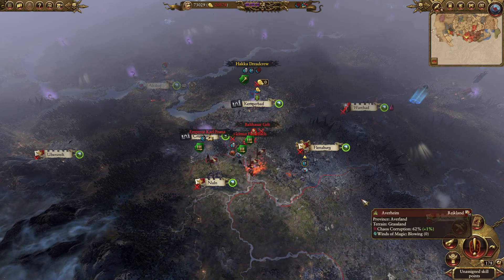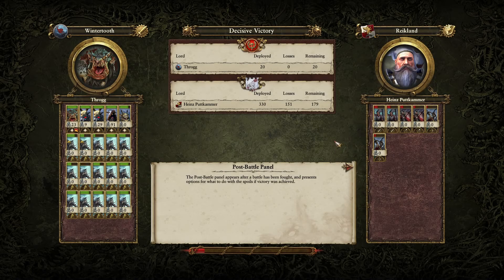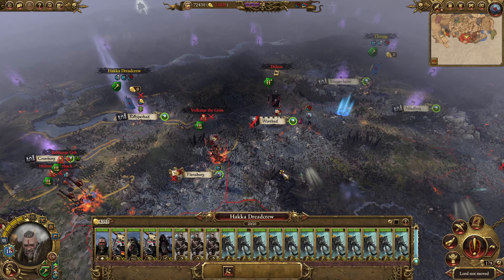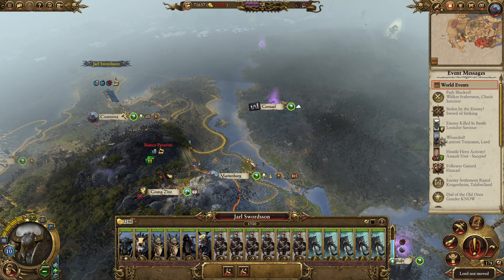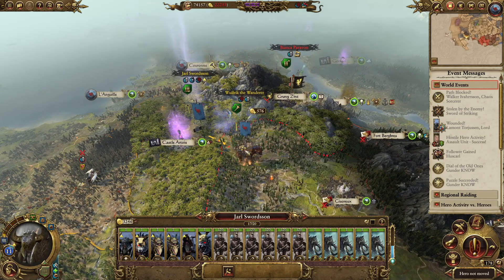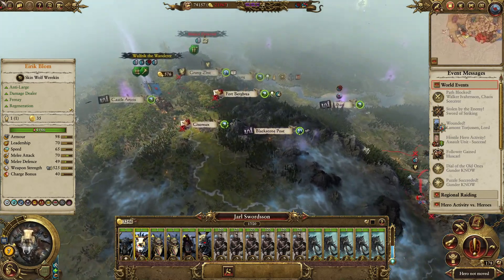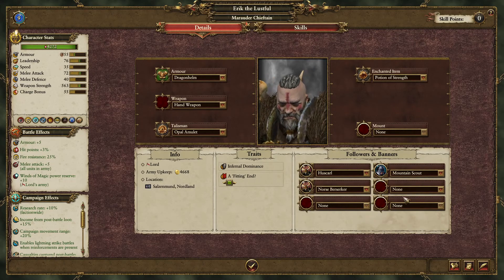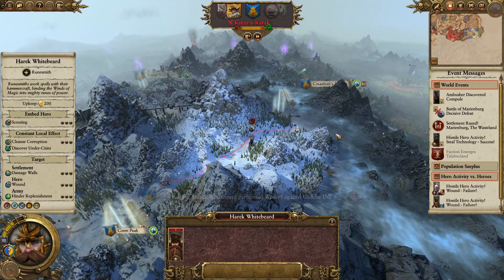Positional Problems - This is Total War Throgg Legendary Campaign - Part 92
This is Total War = must declare war on any faction I encounter, no peace treaties. I'm allowing confederation of other Norscan tribes through the normal Warlord Defeated dilemma mechanic.

Mortal Empires campaign of Total War Warhammer 2, played on Legendary / Very Hard difficulty, Ultra unit scale, no mods.